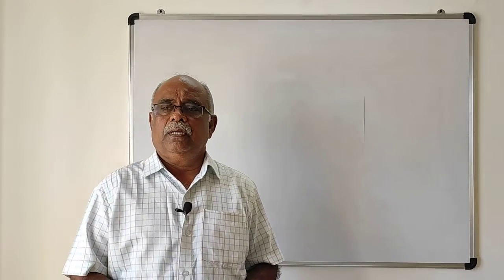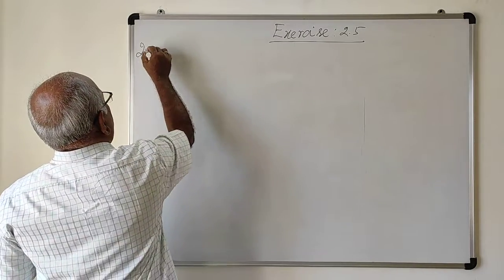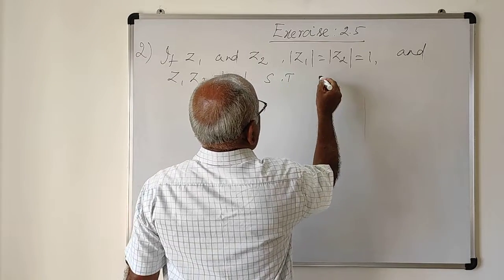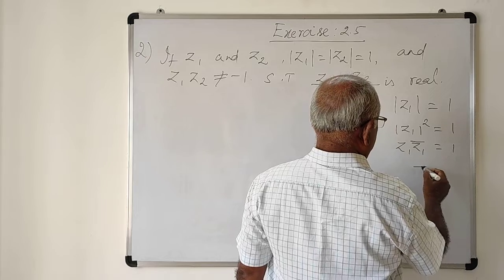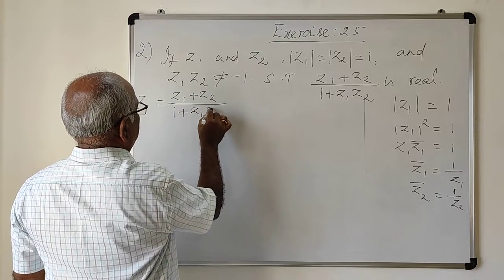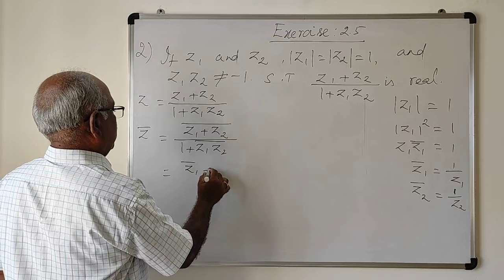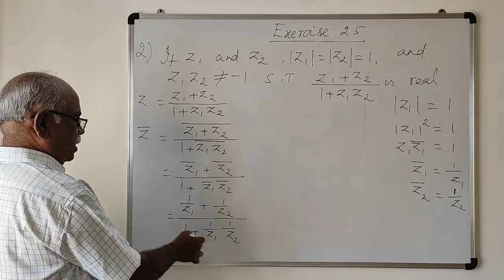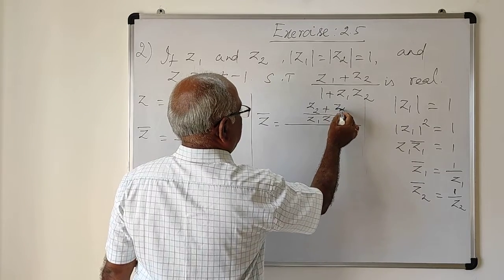Problems in the Exercise 2.5 EM V16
Problems in the Exercise 2.5 are solved in this video.